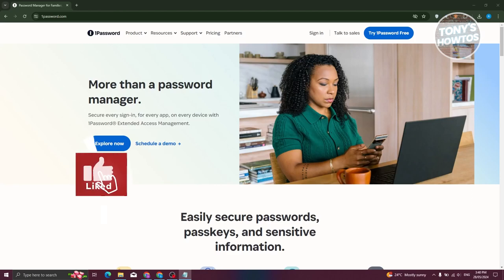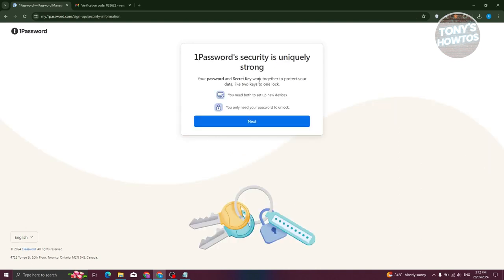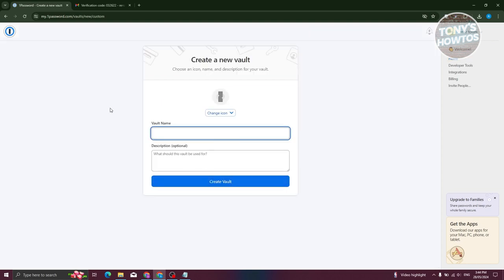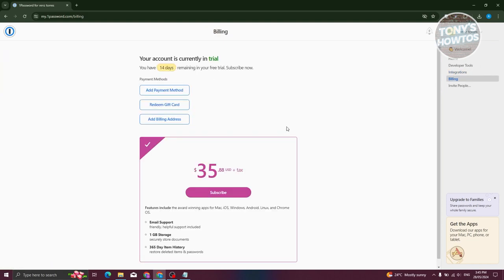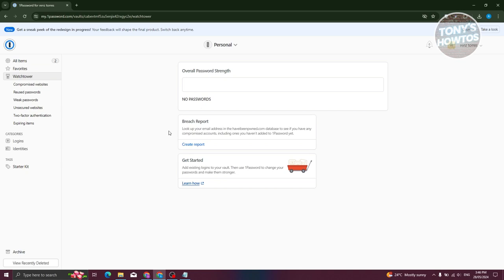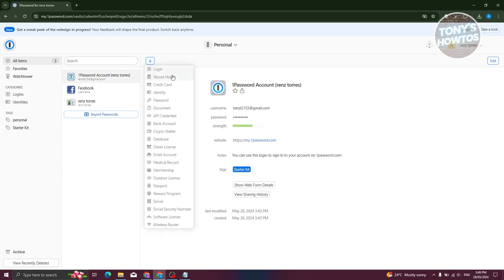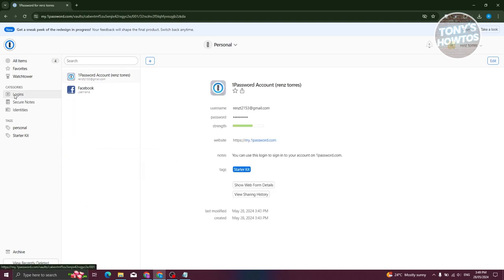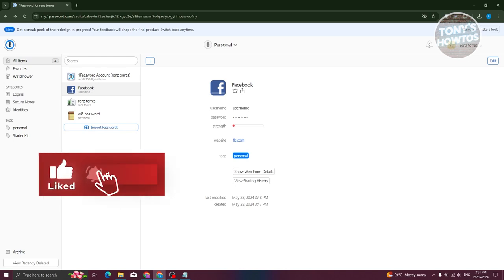How to Use 1PASSWORD | Tutorial for Beginners (2024)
In this video, I show you How to Use 1PASSWORD | Tutorial for Beginners in 2024. The quick and easy tutorial how to set up 1password on Windows. Do you want to know step by step How to get started with 1Password in 2024? Yes? Great!